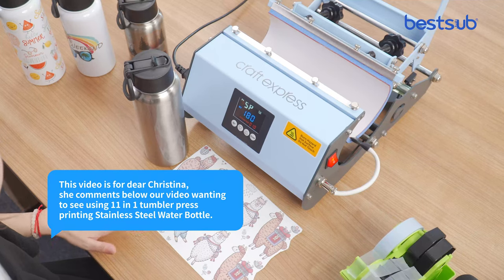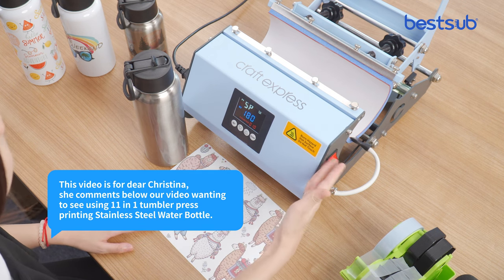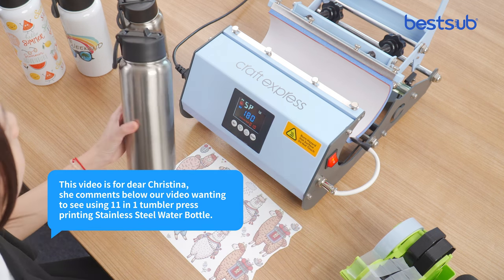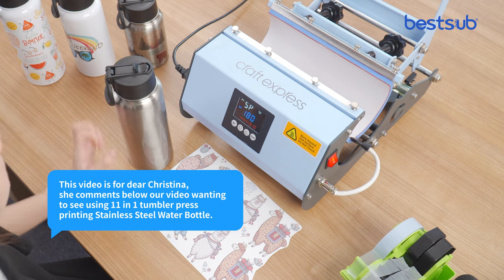How to Print Stainless Steel Water Bottle With 11 in 1 Tumbler Heat Press | Easy & Simple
This video shows how to print stainless steel water bottles with 11 in 1 tumbler heat press!

If you have any questions about the process or want to order any of them.